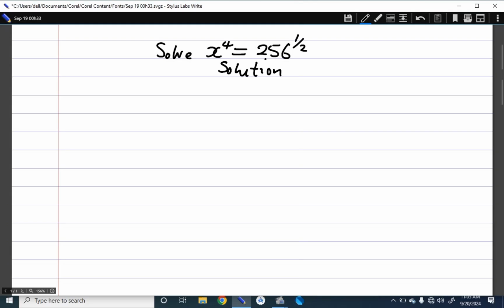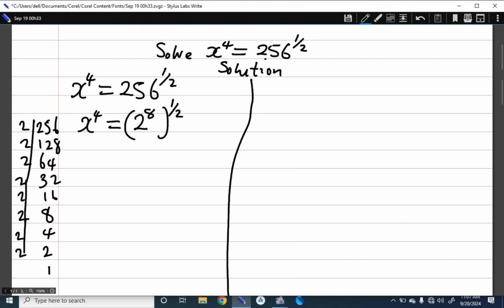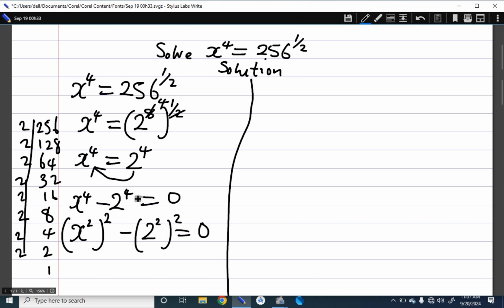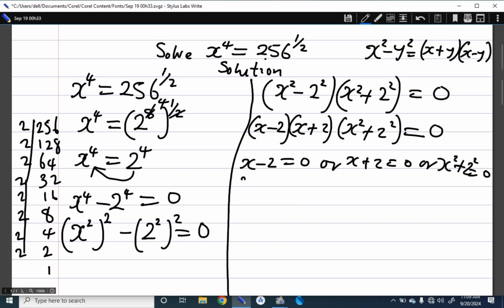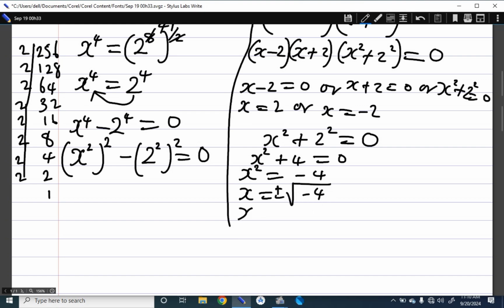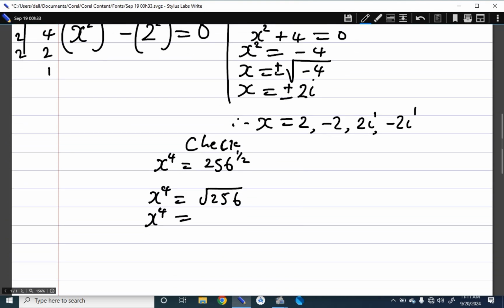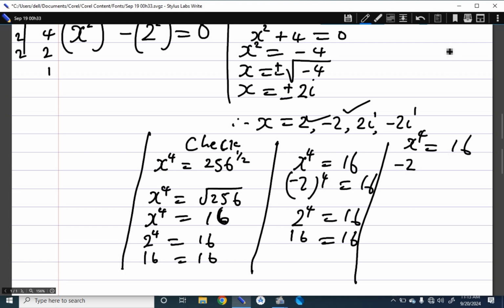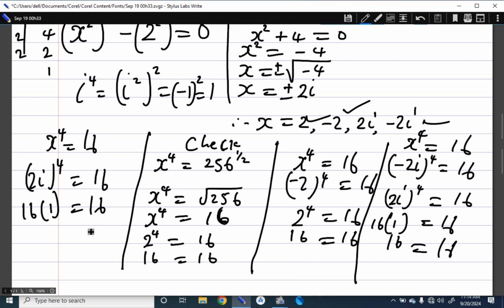Olympiad Mathematics | Brazil High School can solve this?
Beautifully solved Olympiad Mathematics for Brazil High School